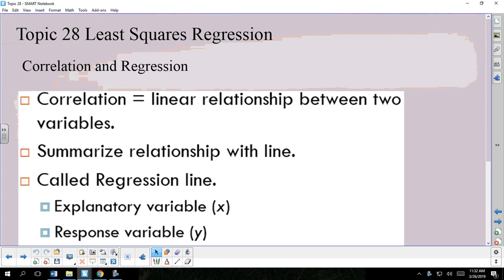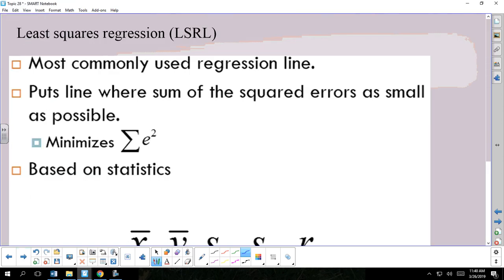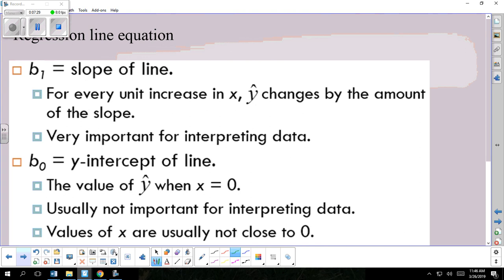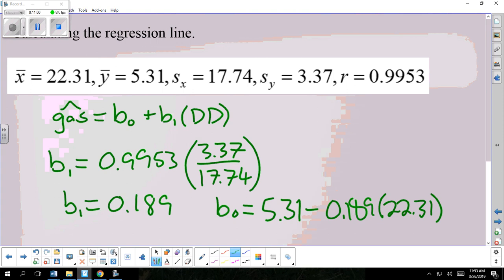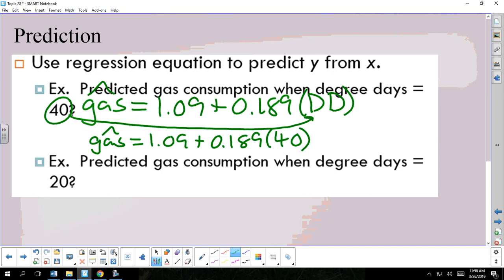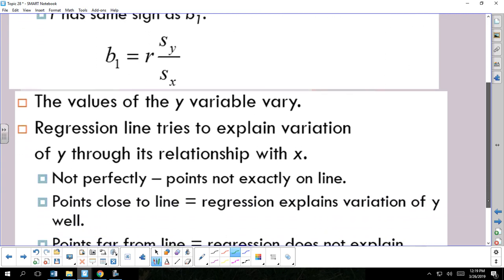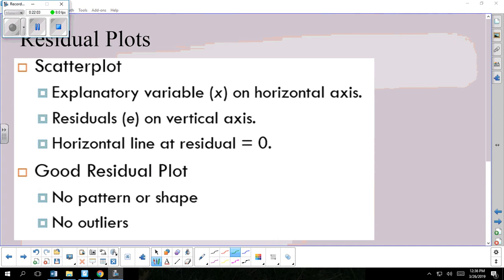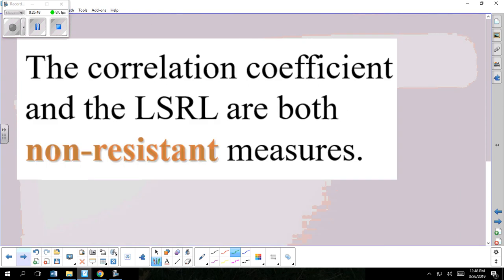Topic 28 LSRL